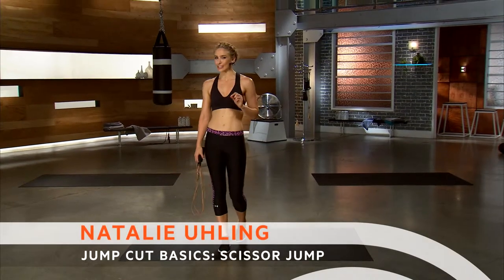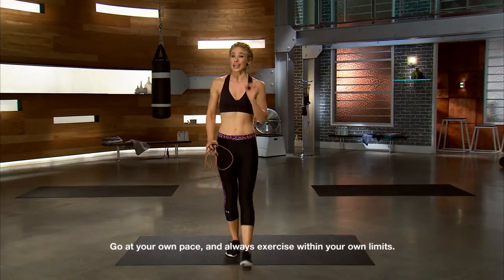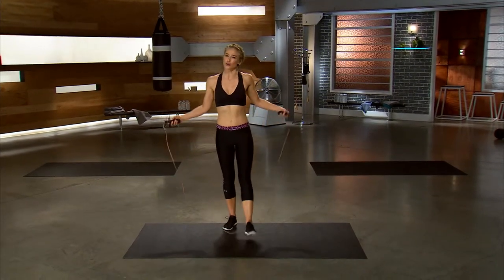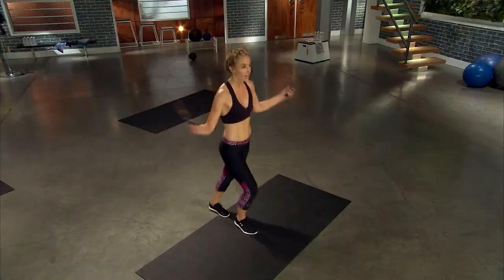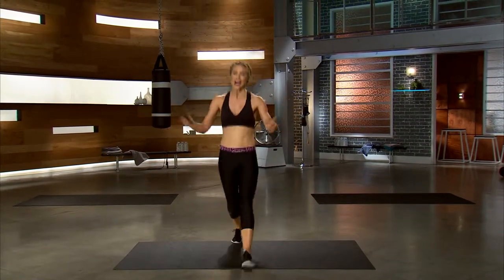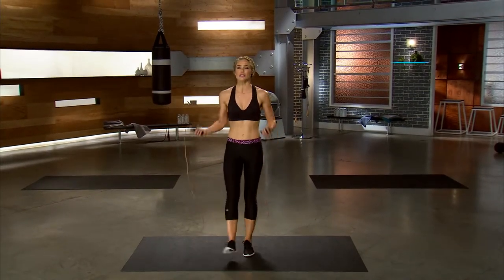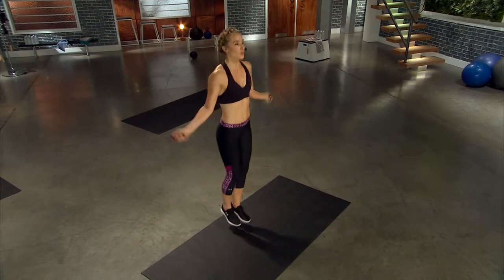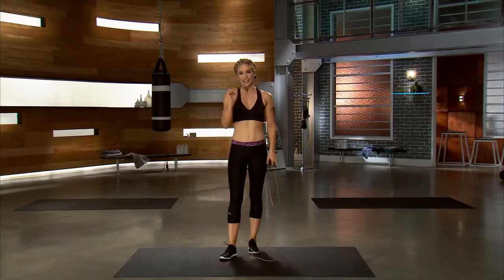Jump Cut Basics from Radius: Scissor Jump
Learn how to do the scissor jump with Radius master trainer Natalie Uhling.

Natalie's Jump Cut workout—a fat-torching, boxing-inspired cardio session—is on Radius now